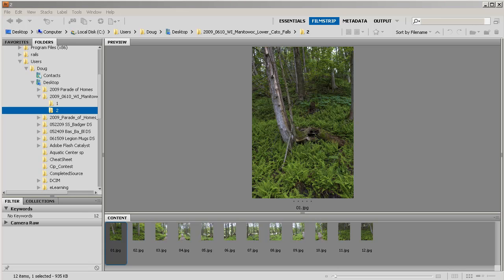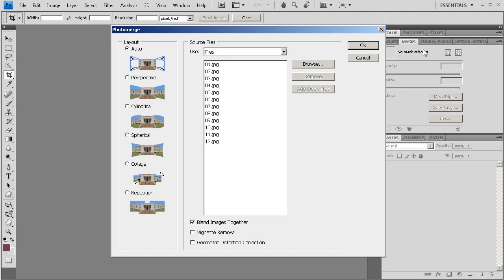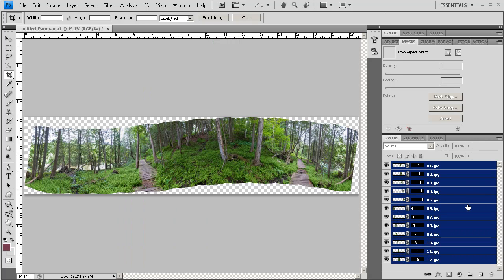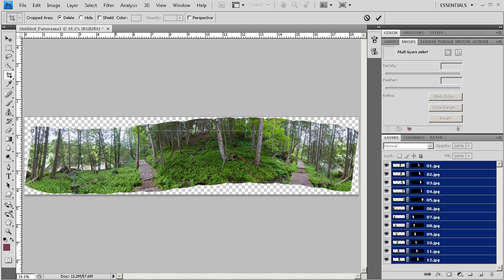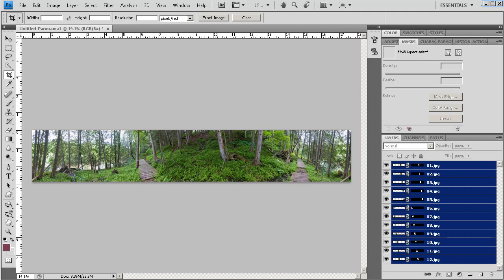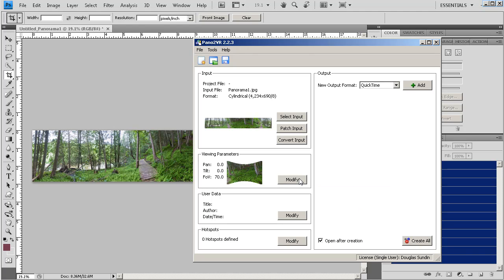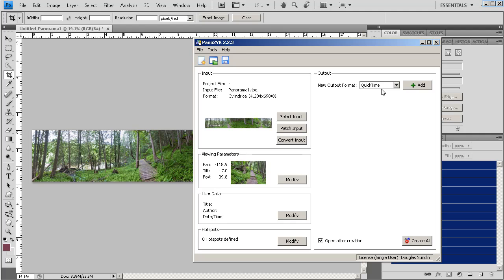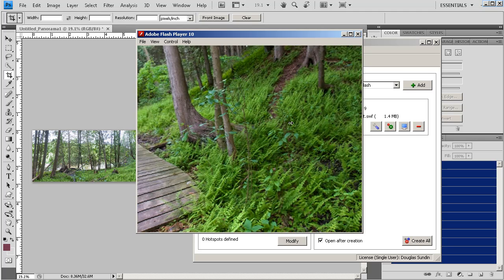How to create a semi-cylindrical panorama.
A tutorial showing how to create a semi-cylindrical panorama using Adobe Photoshop CS4 and Pano2VR.